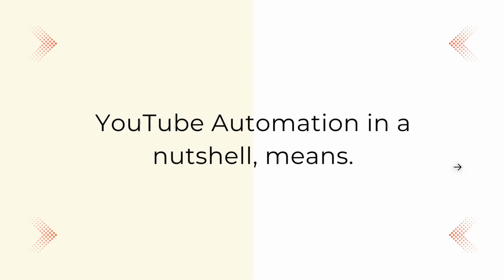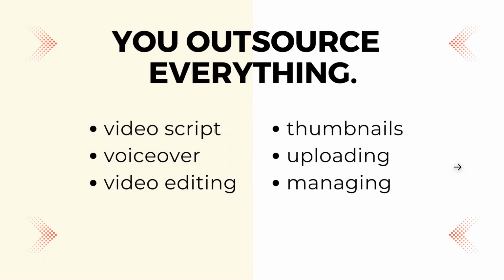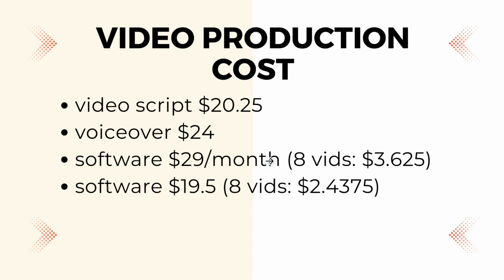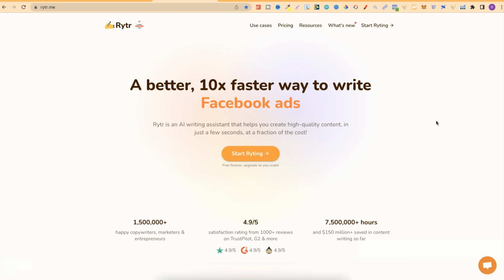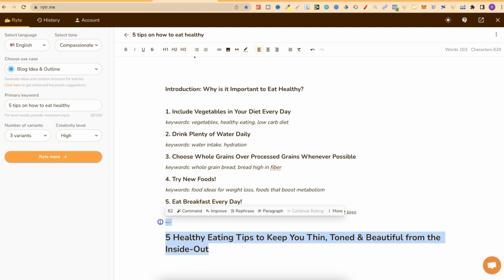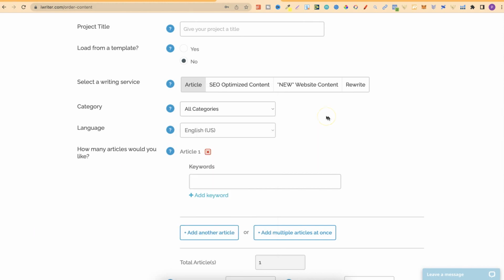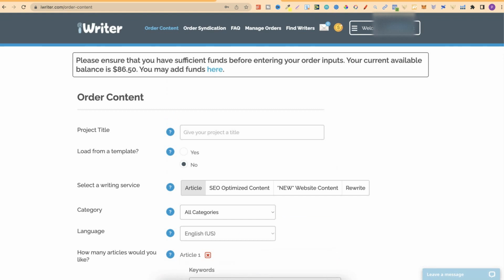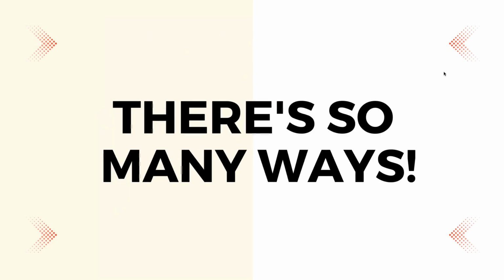What is YouTube Automation For Beginners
Today's video is all about YouTube Automtaion and I cover:
 - How much it will cost
 - How you can make money

YouTube Automtaion or otherwise known as a faceless YouTube channel, is something that I have been doing myself for around 1 month now as you will see later on in the video.

0:00 Intro
0:22 What Is YouTube Automation?
0:51 What Can You Outsource?
1:46 Who's YT Automation For?
2:53 Who's It Not For?
3:26 How Much Does It Cost?
3:46 What Am I Outsourcing?
4:19 How Much Each Video Costs Me
6:20 Softwares & Websites I'm Using
13:00 How TO make Money
14:31 My Results So Far